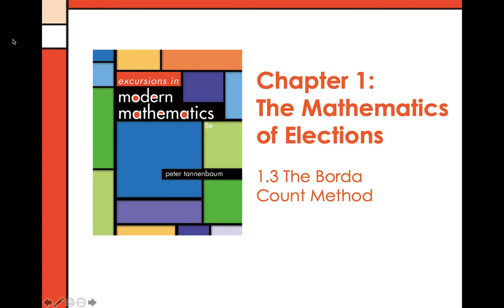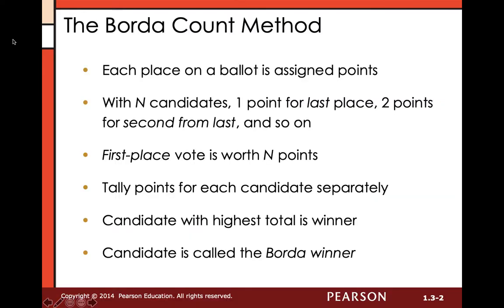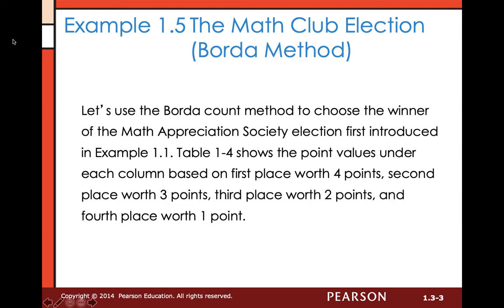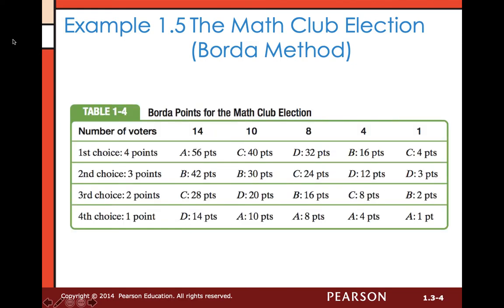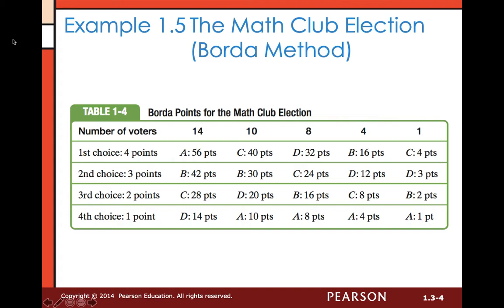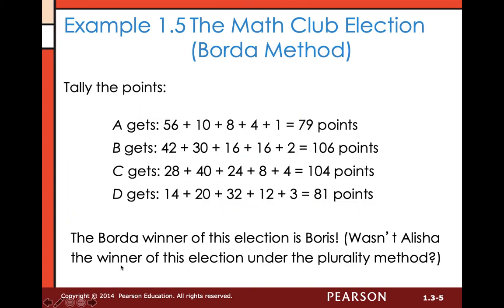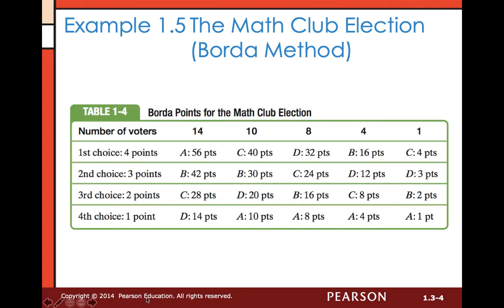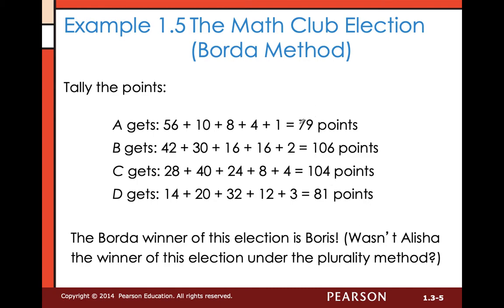1 3 Notes VIDEO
Borda Count Method